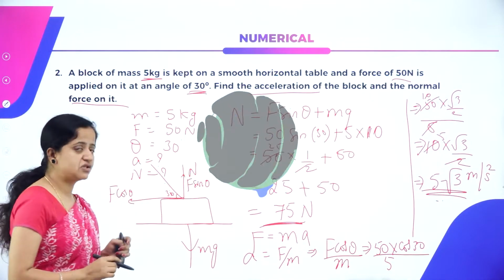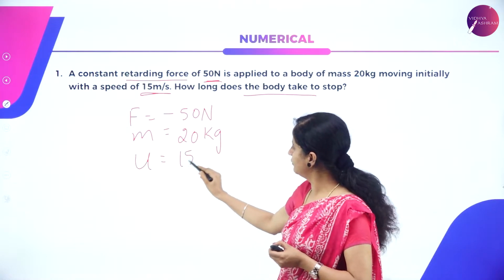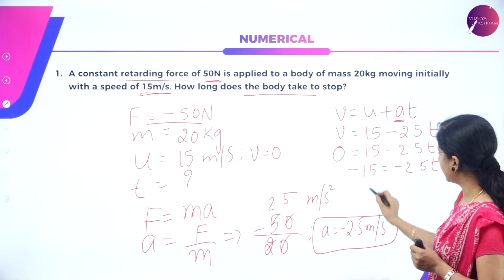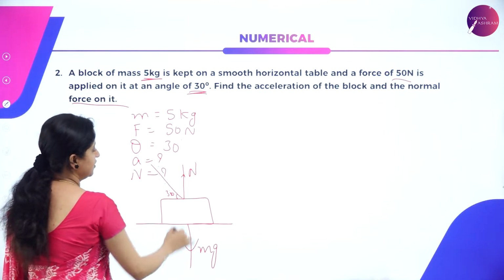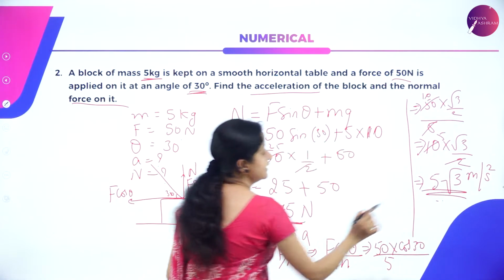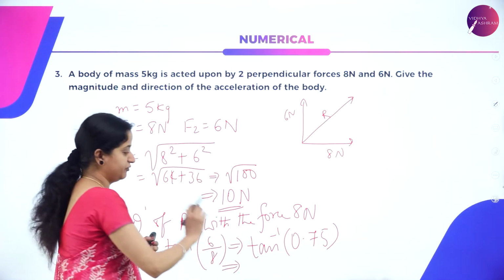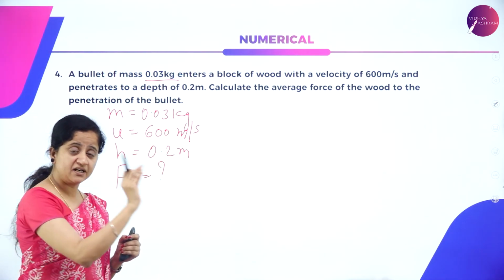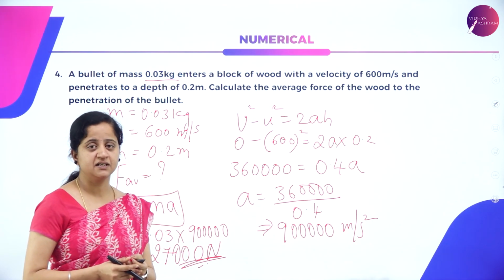DAY 34 | PHYSICS | I PUC | LAWS OF MOTION | L4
Class : I PUC
Stream : SCIENCE
Subject : PHYSICS
Chapter Name : LAWS OF MOTION
Lecture : 4